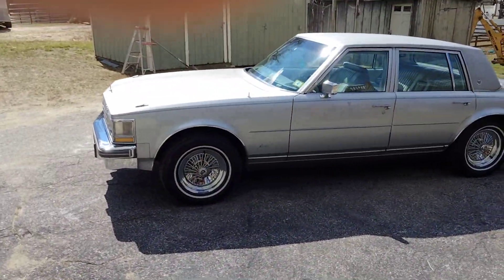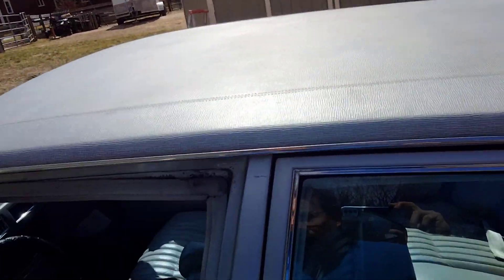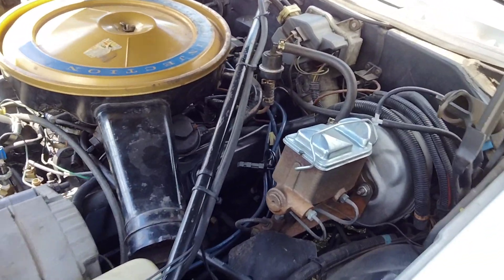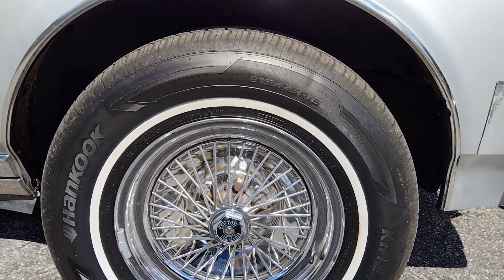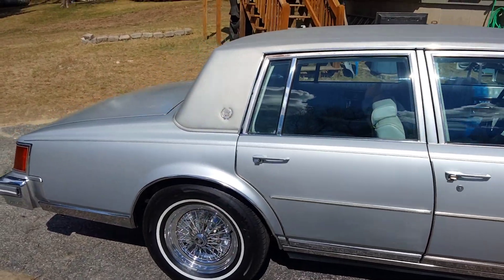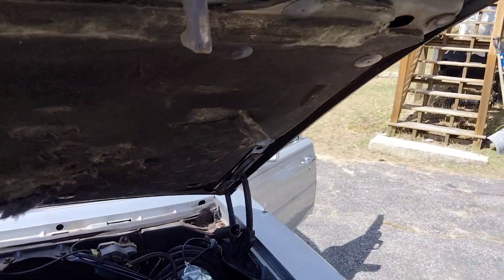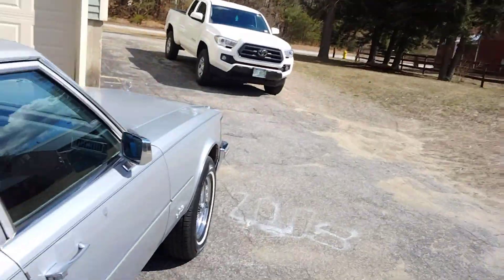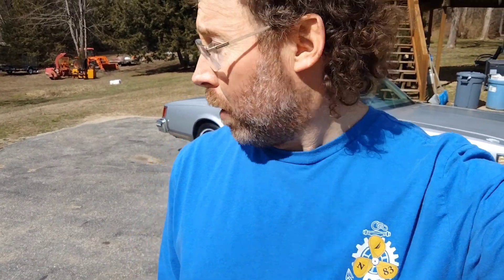1976 Cadillac Seville update video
just giving an updated video on my 1976 Cadillac Seville, I have done a ton of work to this vehicle over the past year everything from replacing hoses, shocks, and a gas tank. please feel free to ask me any questions and I'll try to answer to the best of my knowledge.